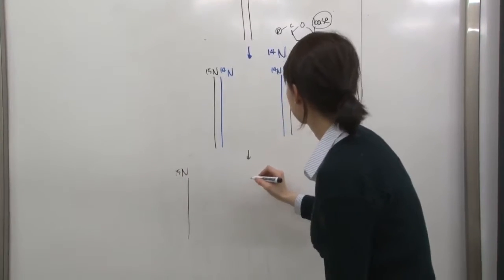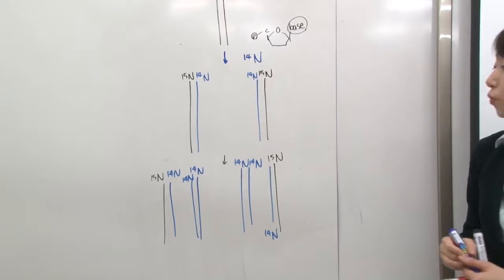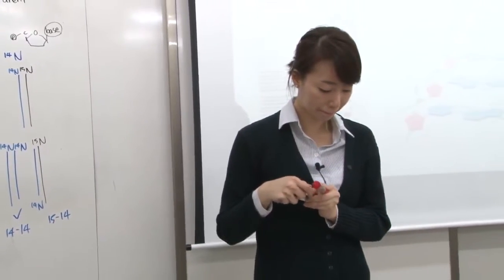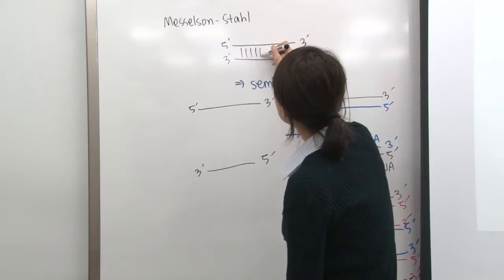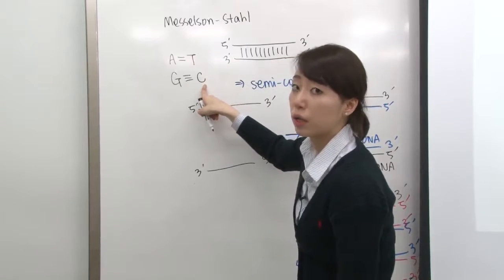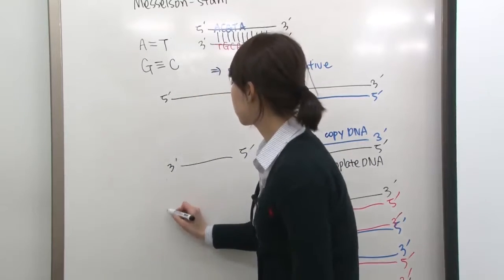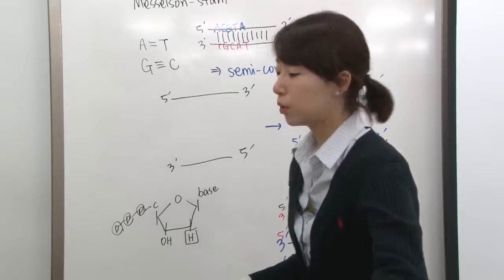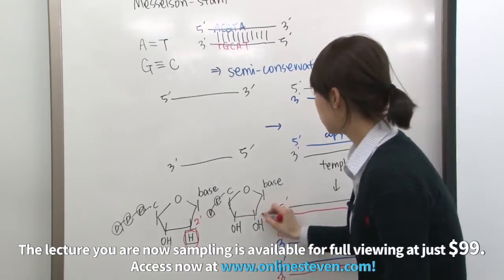Molecular Genetics Part2 (How I can get 800 on the SAT2 Biology E/M Subject test)